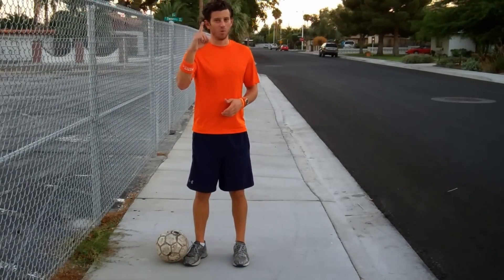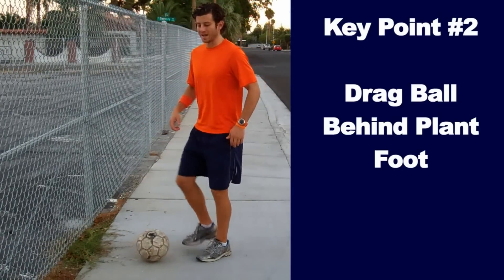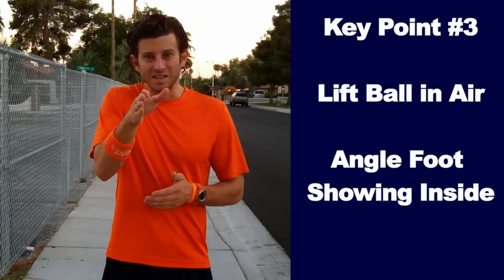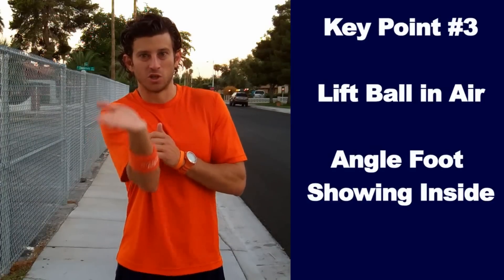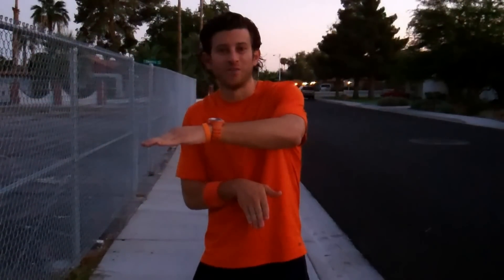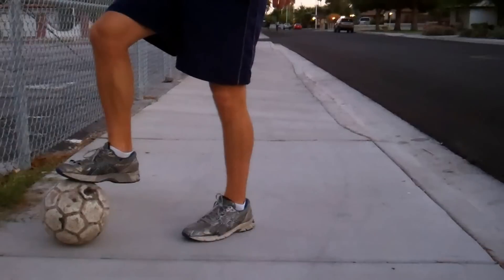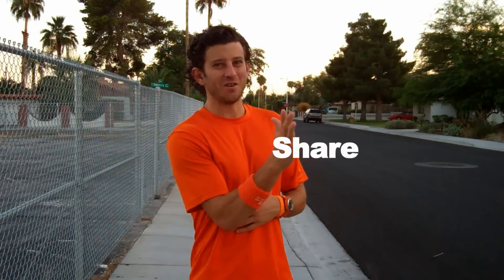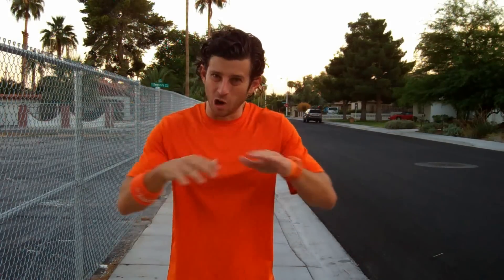Soccer Tricks - Fancy Juggling Pick Up Trick - Online Soccer Academy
I love soccer tricks! Today we are learning a soccer trick that is a fancy juggling pick up trick.

"My kids and husband love their shirts and wear them all the time!  They get a lot of complements on them. Thanks!" - Lisa

Description:
This pick up trick is a fancy way to start juggling using your feet.  You probably will never do this in a game but it is a fun way to challenge your skills and show off in front of your friends!

Key Points:
1. Place your Toe studs on the ball 12 inches in front of your plant foot.  Don't reach for the ball; it should be close to you.

2. Drag the ball all the way back behind your plant foot.

3. Lift the ball up in the air by angling the outside of your foot down and exposing the inside of your foot to the ball.

4. It's a soft lift of the ball, not a kick.  Don't rush this move.  Stay slow and composed.  Your plant foot should stay on the ground until the ball is in the air and past your plant leg.

Exercise Player Can Do:
Start off practicing the technique of this move without a ball.  Once comfortable practice with your ball.  Practice until you master it or get tired.

What Player Could Be Doing Wrong:
If the ball keeps hitting your plant foot you are rushing this trick and lifting to early.  Try it slower and drag the ball all the way behind your plant leg before you lift the ball.

If the ball is going low and away from you and not high and close to you, then you do not have your foot angled correctly.  Remember to angle the inside of your foot up, not away from you.

Bonus Tip!
Be confident when you try this fancy pick up trick!  It's a hard one but with patience, hard work and the Believe in it® attitude you will get it!